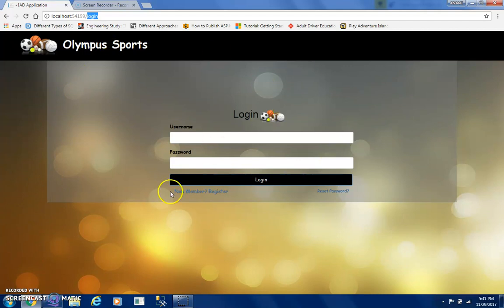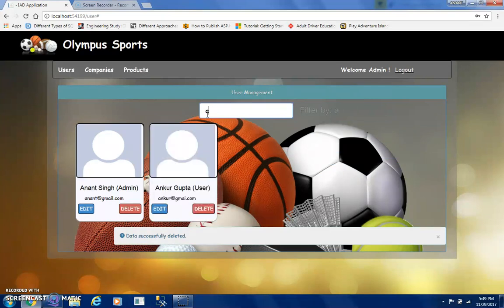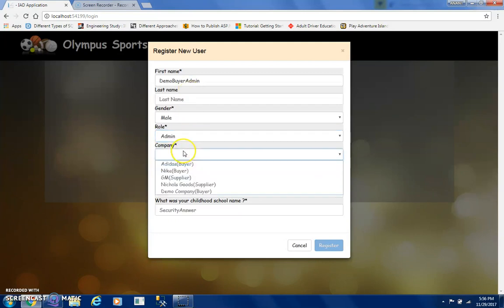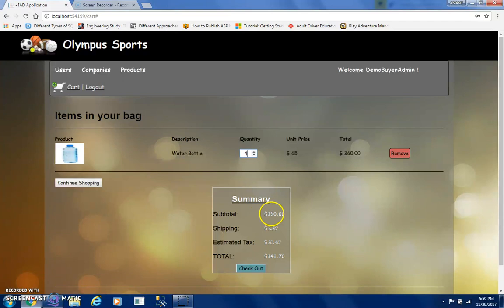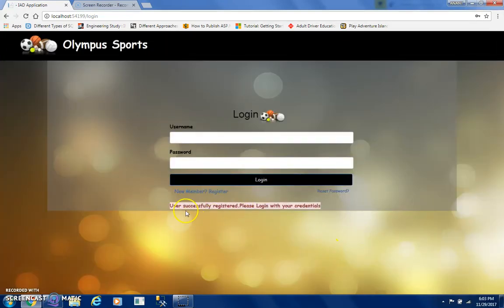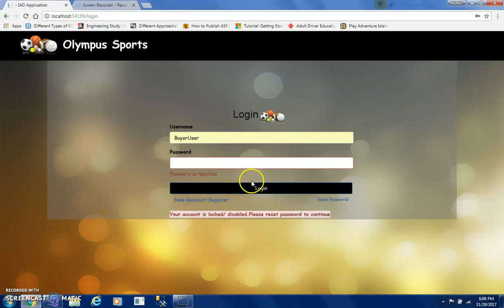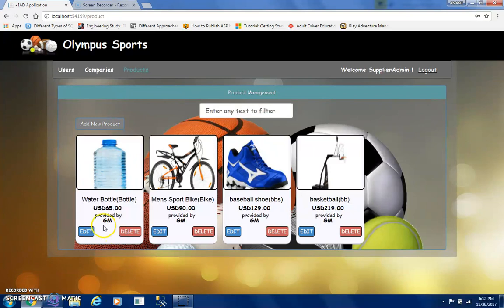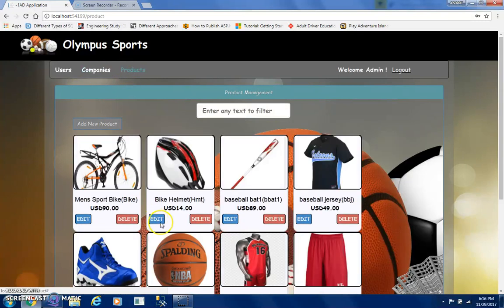IAD5337 TeamOlyumpus-Angular 2/4 -Sports Website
IAD -5337 Fall  Project(Angular 2/4) under Dr.Sun.This is basically a sports  website where we can sell or buy product based on different role